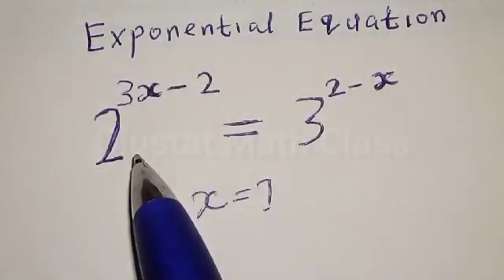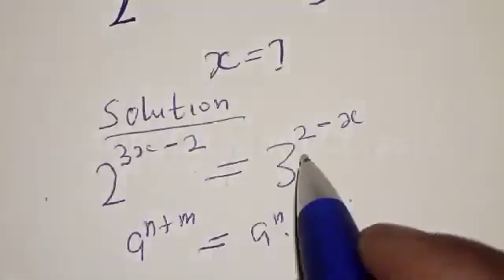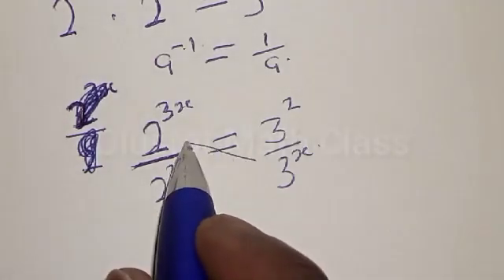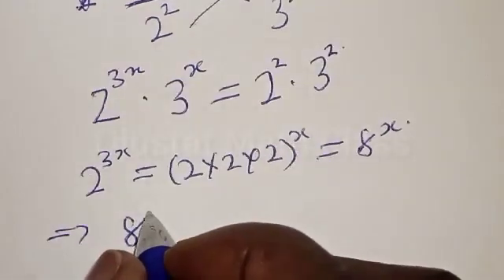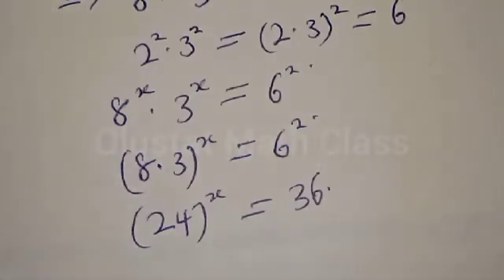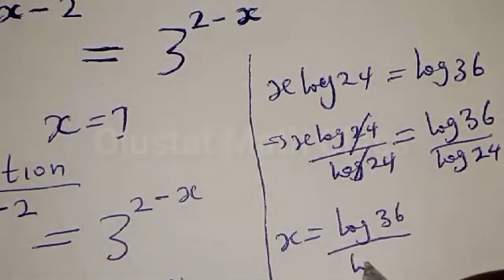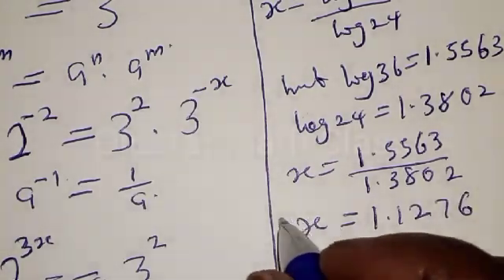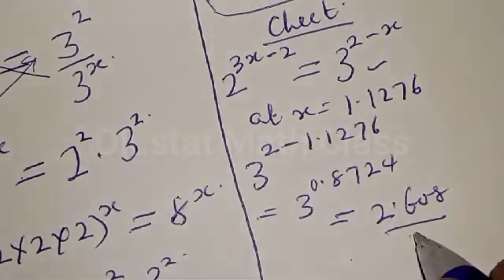Math Olympiad Question 2^3x-2 = 3^2-x. | Use This Method...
In This video, you will learn how to solve the given nice exponential equations quickly with best trick. It is a math Olympiad question.